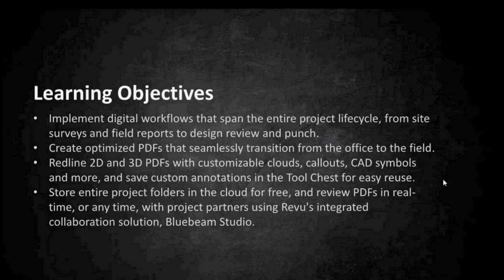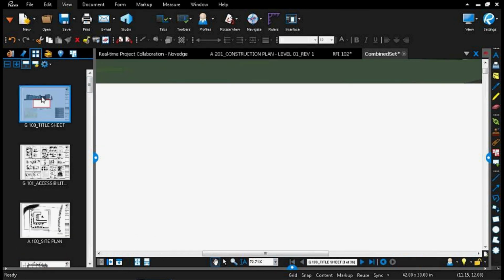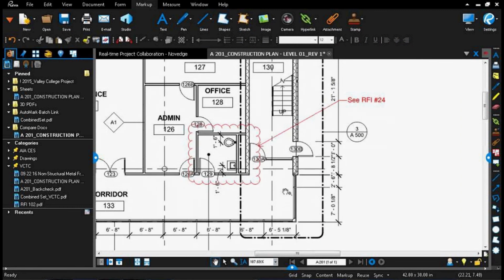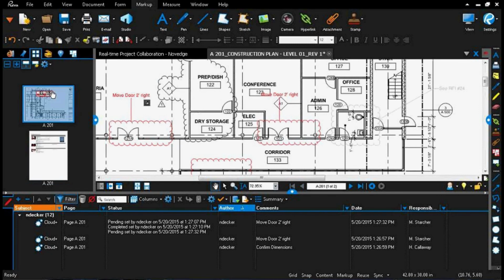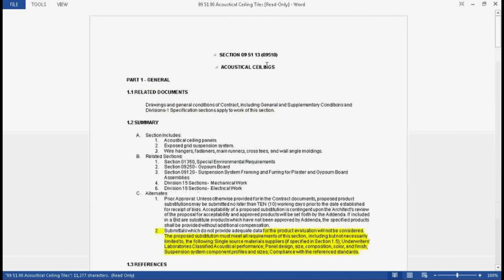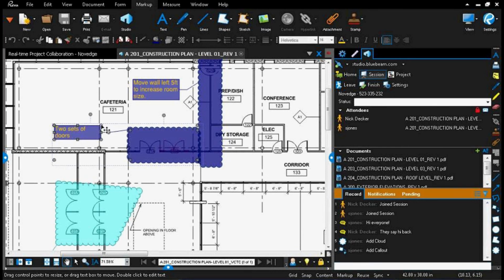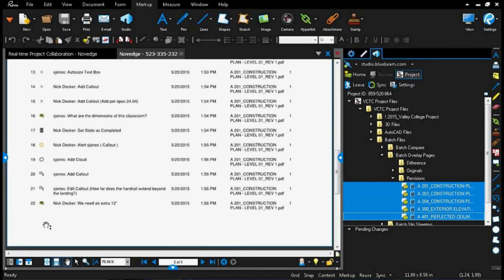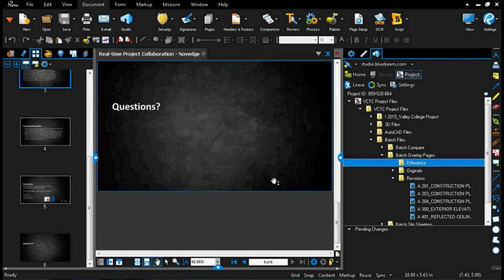Novedge Webinar 157 Real time Project Collaboration with Bluebeam Studio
Interested in enhancing project collaboration in real-time? Join us to learn how Revu`s integrated cloud solution, Bluebeam Studio, can host virtual meetings that enable remote project partners from across the globe to collaborate online in real time. Watch us demonstrate how project teams can collaborate on the fly via Studio Sessions, where multiple users can redline a single copy of the same PDF together in real time or separately on their own time from a desktop, tablet PC or an iPad. Learning Objective 1: Implement digital workflows that span the entire project lifecycle, from site surveys and field reports to design review and punch. Learning Objective 2: Create optimized PDFs that seamlessly transition from the office to the field. Learning Objective 3: Redline 2D and 3D PDFs with customizable clouds, callouts, CAD symbols and more, and save custom annotations in the Tool Chest for easy reuse. Learning Objective 4: Store entire project folders in the cloud for free, and review PDFs in real-time, or any time, with project partners using Revu's integrated collaboration solution, Bluebeam Studio.

Nick Decker has over five years of experience in the architecture, engineering and construction AEC industry. As an Industry Specialist for Bluebeam Software, Nick Decker helps companies build streamlined workflows and develop cost-saving strategies by leveraging technology to remove pain points. Prior to his role at Bluebeam, Nick held positions in which he participated in all phases of the building lifecycle: design, estimation, scheduling, pre-construction, project management and closeout, which included pre-construction of a clean-coal plant and overseeing the closeout of a Super Bowl host site. During his time in the field, Nick developed a passion for improving historically paper-intensive processes using digital solutions. His ability to identify promising solutions and provide effective training helped accelerate adoption timelines and learning curves, ultimately saving his clients both time and resources. Nick received his Bachelor of Science in Civil Engineering from Purdue University.

For more info about Bluebeam Revu eXtreme 2015 visit the product page on the Novedge website.

Anyone that is looking to advance their digital, PDF-based workflows. The best practices provided in this webinar can be applied to architecture, engineering, construction, or general office use.